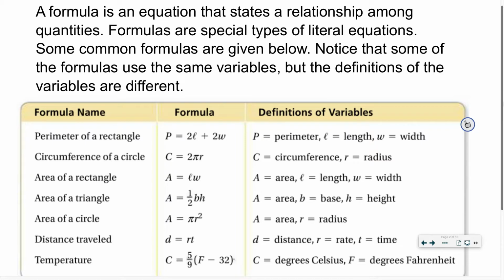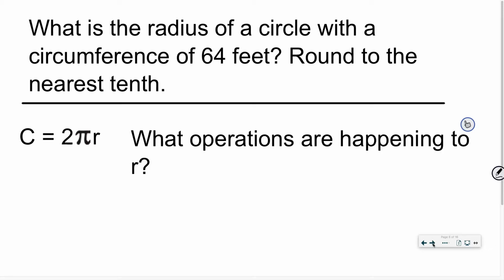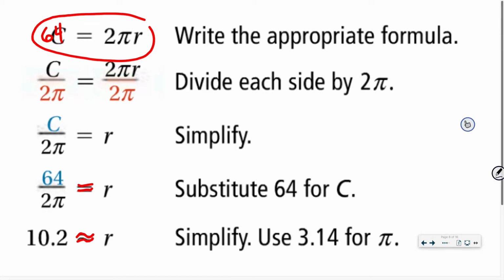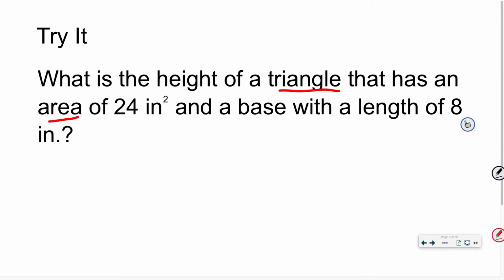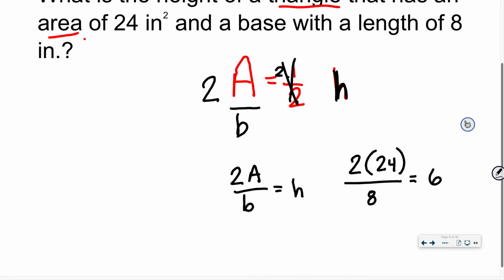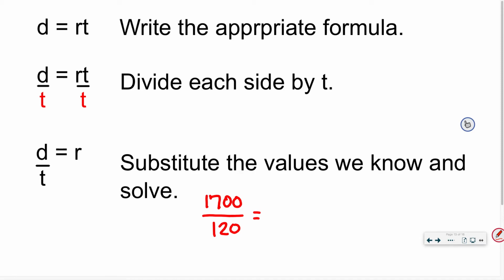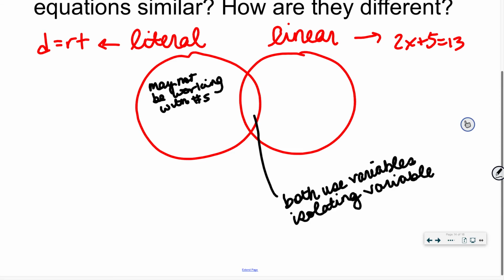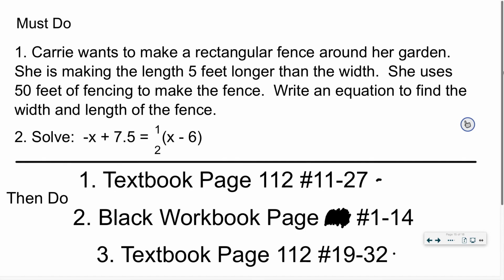Tuesday 10.3 Lesson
Literal equations - Formulas!